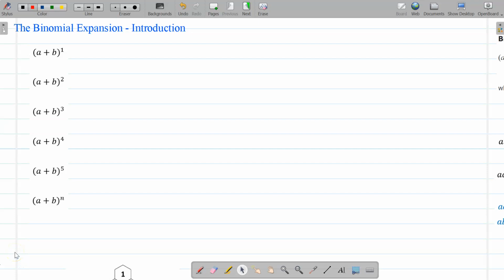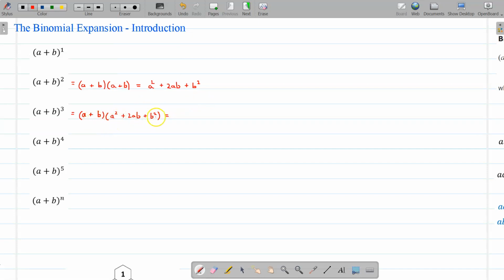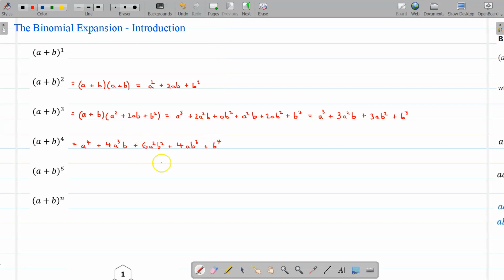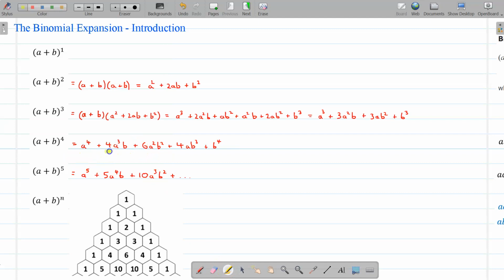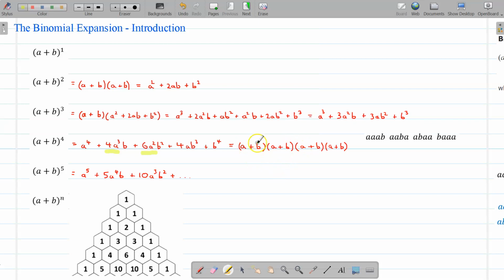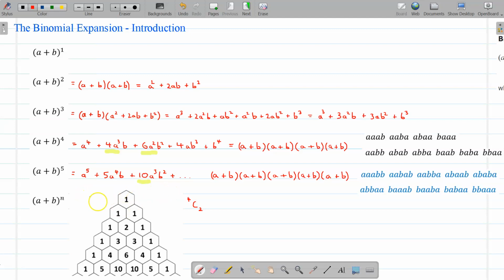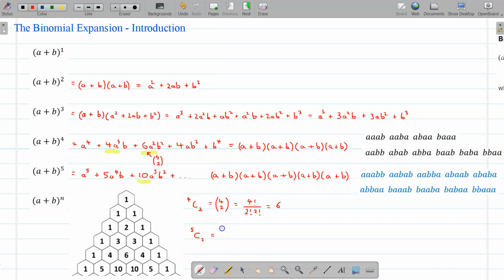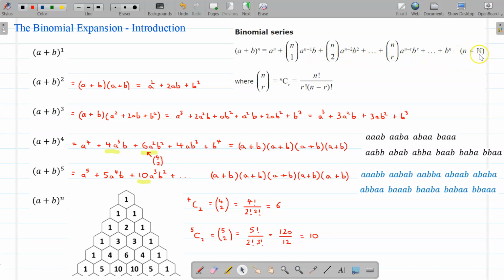Binomial Expansion 1 Introduction